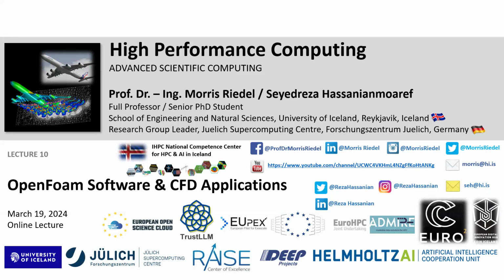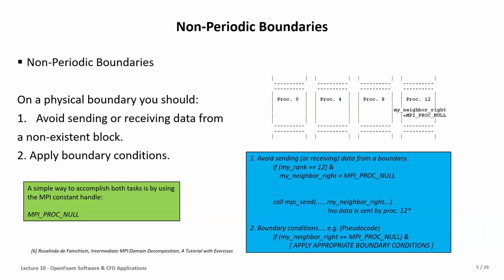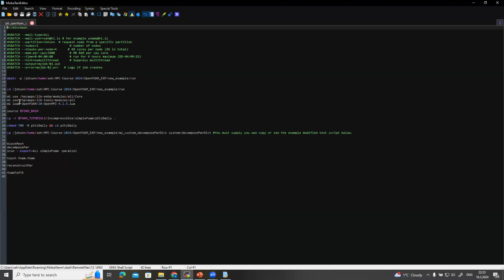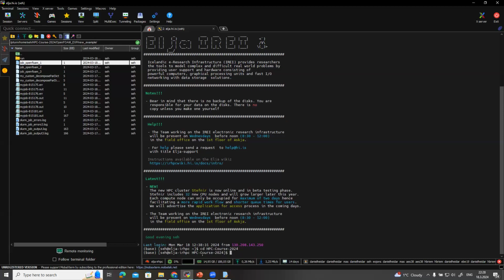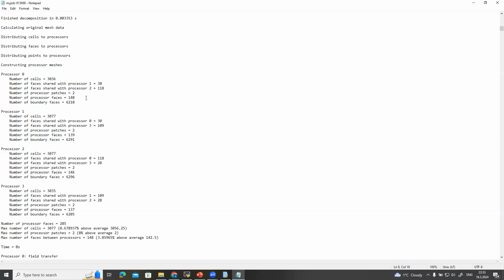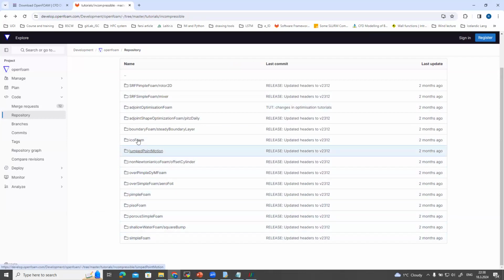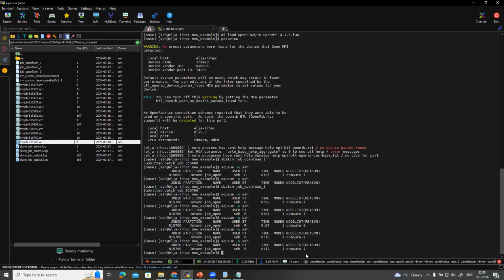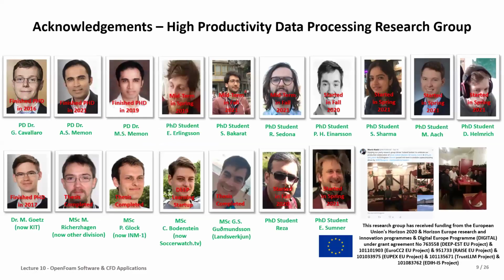2024 High Performance Computing Lecture 10 OpenFoam Software & CFD Applications Part2 💻